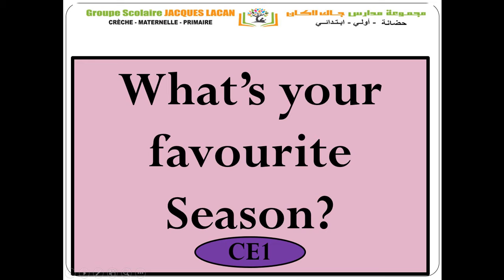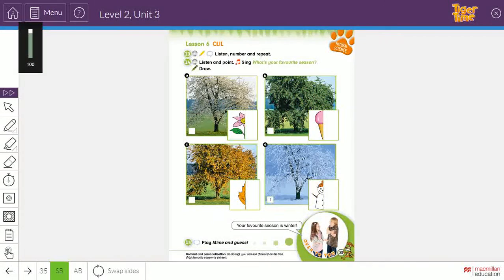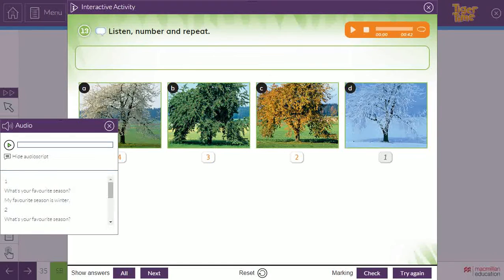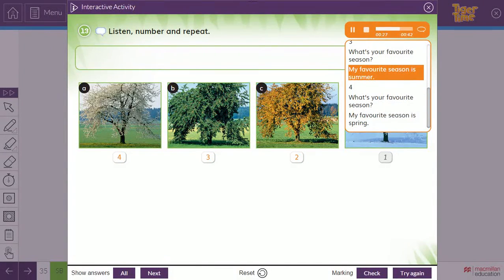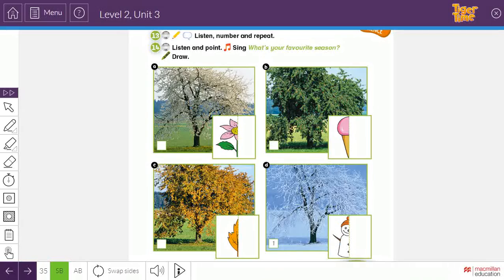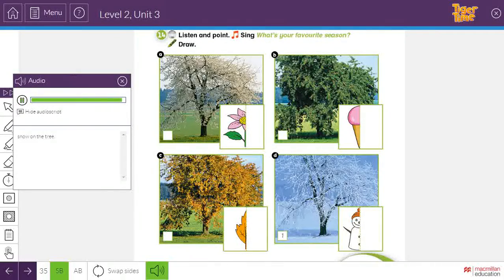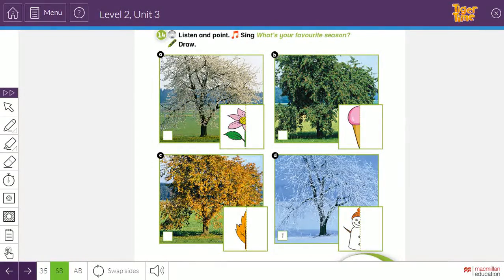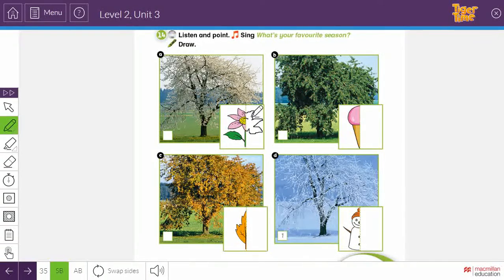CE1 What's your favourite season